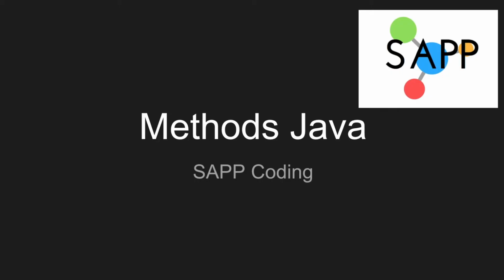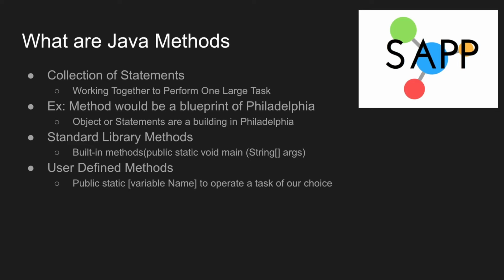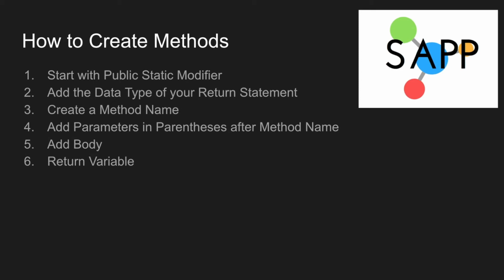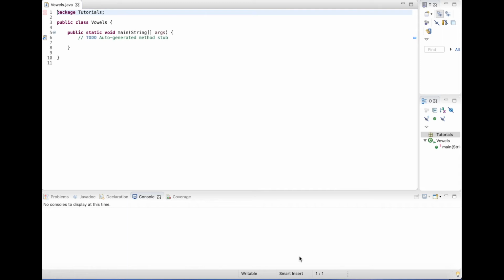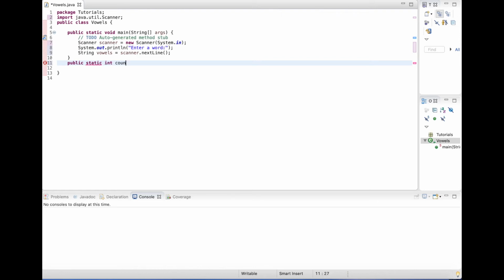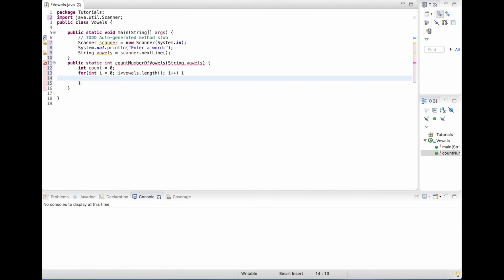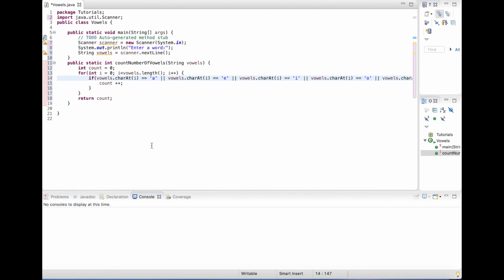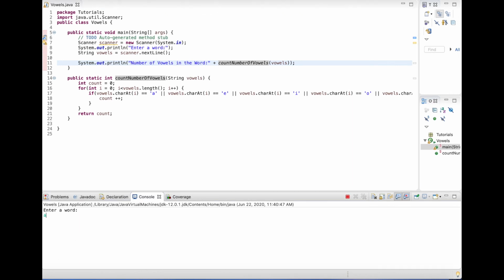SAPP Coding Java Course Methods Episode 9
Hey guys! In this video, we cover Java User-defined Methods and Standard Methods. This tutorial focuses on the basic functionality of methods, including parameters passed and how to call the method into the main method.

Once again, if you have any questions, comments, or concerns, feel free to leave a comment regarding the matter at hand and we will be sure to get back to you as soon as possible.

Thanks, your support is greatly appreciated!
- The SAPP Team